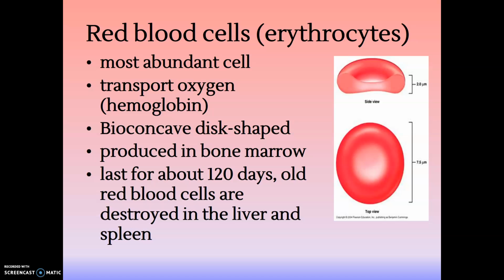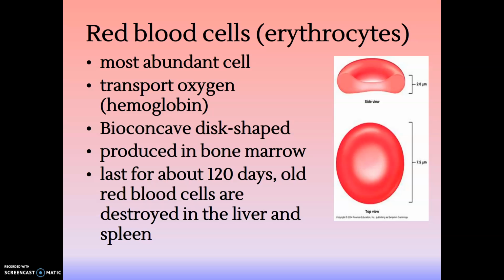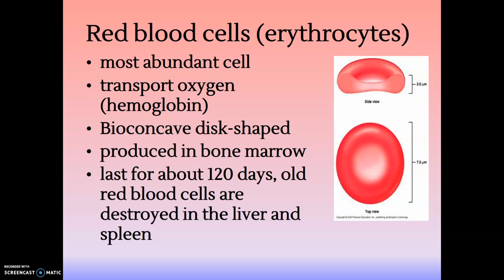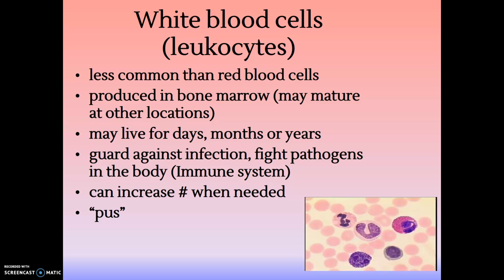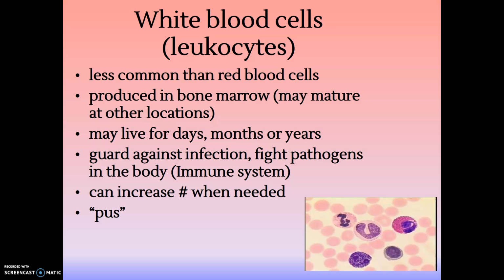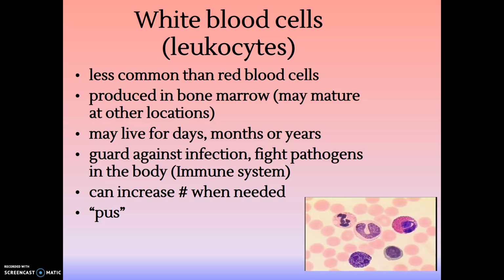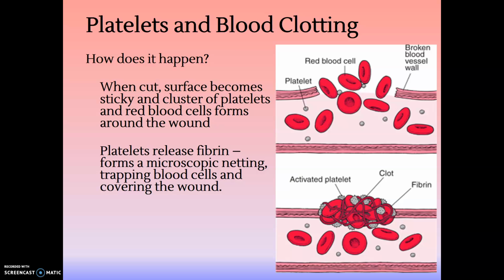Lecture 4 - The Circulatory System Part 2